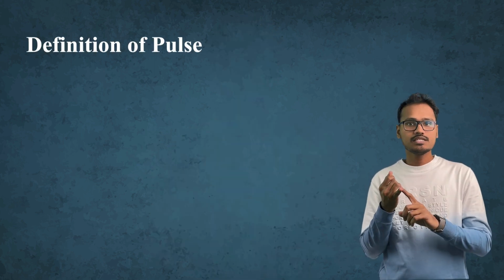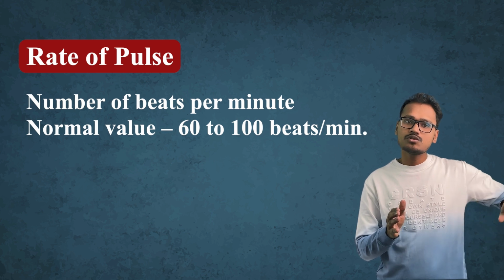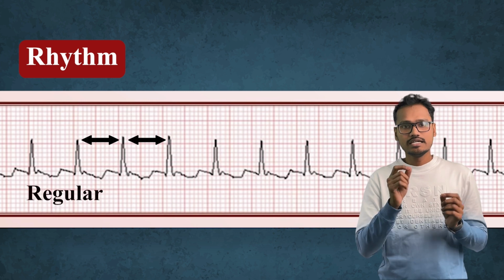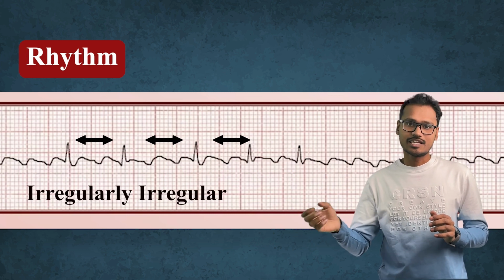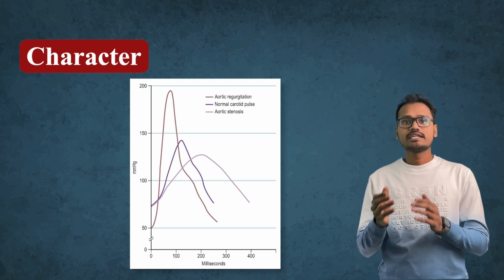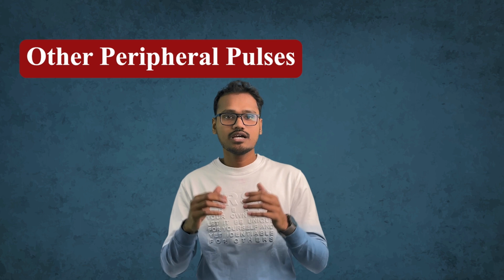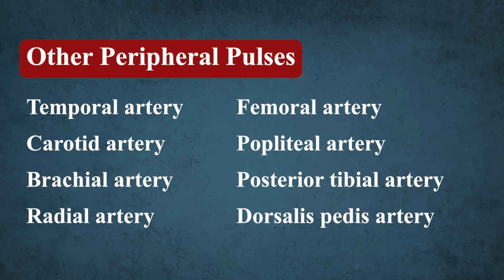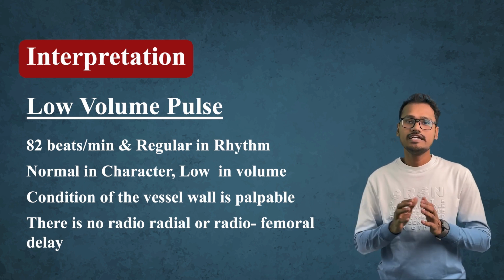Pulse examination: Theoretical overview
Welcome to our latest educational video on pulse examination! In this installment, we're diving into the theoretical aspects to help you grasp the fundamentals before we move on to the practical demonstrations.

Here's what we'll cover in this video:

Definition of Pulse: It is the pressure wave generated in arteries by the ejection of blood from the left ventricle.
Rate: Learn about the normal range (60 to 100 beats per minute) and what bradycardia (e.g., observed in athletes or individuals with hypothyroidism) and tachycardia (e.g., experienced during anxiety or hyperthyroidism) signify.
Rhythm: Discover the time interval between beats and different types of irregularities, illustrated with examples such as sinus arrhythmias and atrial fibrillation.
Character: Explore pulse waveform variations and their potential implications, including collapsing pulses (indicative of aortic regurgitation) and slow-rising pulses (suggestive of aortic stenosis).
Volume: Understand how pulse volume varies, with examples such as low volume pulses seen in severe heart failure and high volume pulses observed during exercise or in conditions like pregnancy or thyrotoxicosis.
Synchronicity: Learn to check for delays in pulse transmission, with examples like coarctation of the aorta causing radio-femoral delay.
Condition of the Vessel Wall: Understand how vessel wall characteristics can vary with age, from being just palpable in young individuals to feeling hard in older ones.
Other Peripheral Pulses: Discover the various peripheral pulses and their locations, including temporal, carotid, brachial, ulnar, femoral, popliteal, posterior tibial, and dorsalis pedis arteries.
Join us as we break down each aspect step by step, providing clear explanations and real-life scenarios to deepen your understanding. Whether you're a medical student, healthcare professional, or simply interested in understanding how pulse examination works, this video is for you.

Let's dive into the fascinating world of pulse examination together!

Chapters

Intro 0:00-0:52
Definition of pulse 0:53-1:22
Rate 1:23-3:20
Rhythm 3:21-5:18
Character 5:19-6:28
Volume 6:29-7:35
Condition of the vessel wall 7:36-8:13
Synchronicity 8:14-9:32
Other peripheral pulses 9:33-10:06
Interpretation 9:34-12:04